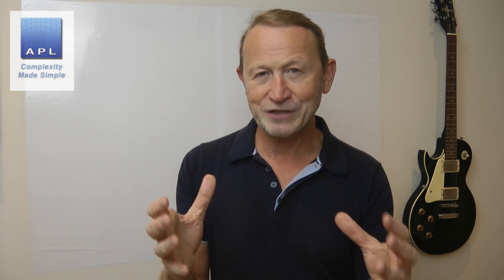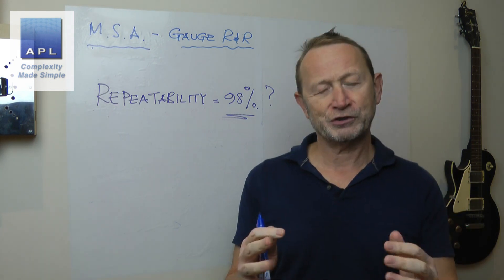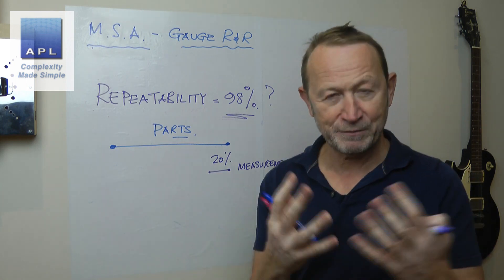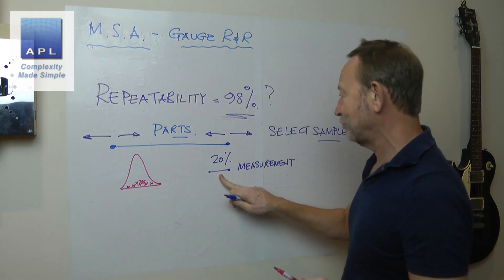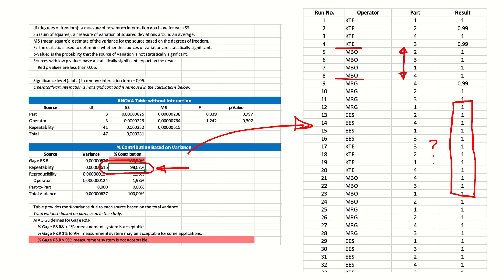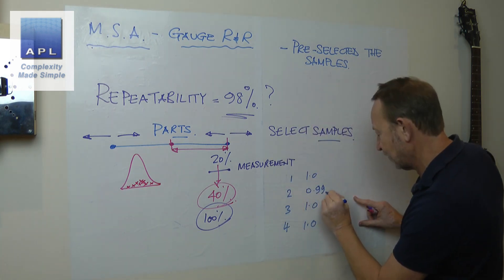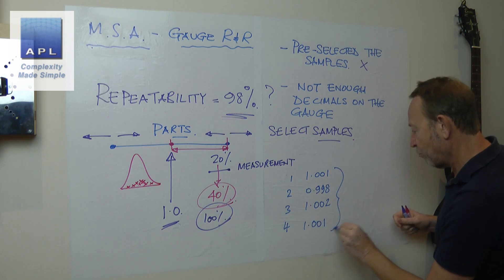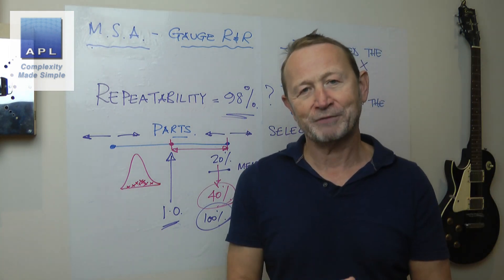MSA Important Advice...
A subscribers sent me message for help with MSA, gauge R&R. Here is the important advice I gave...